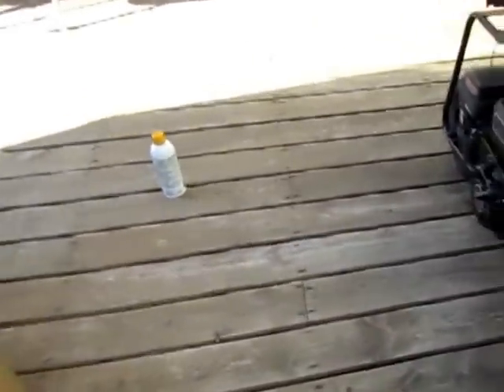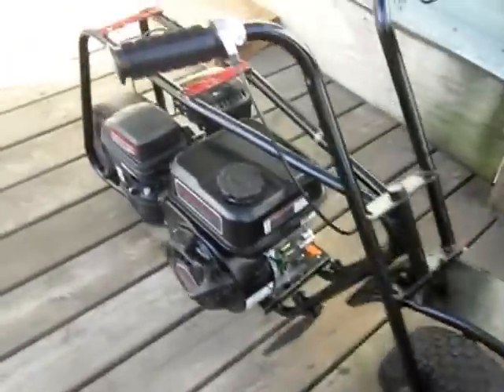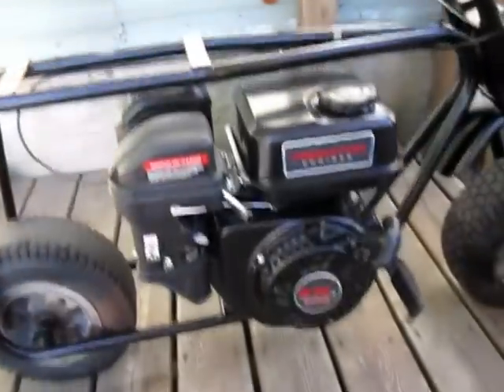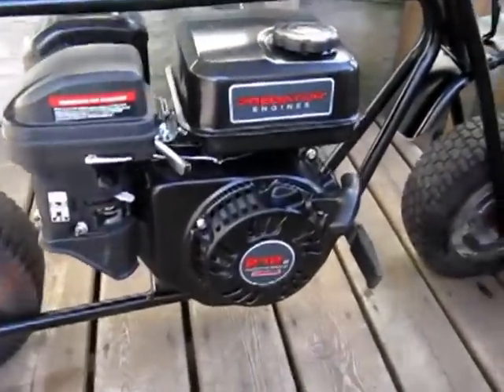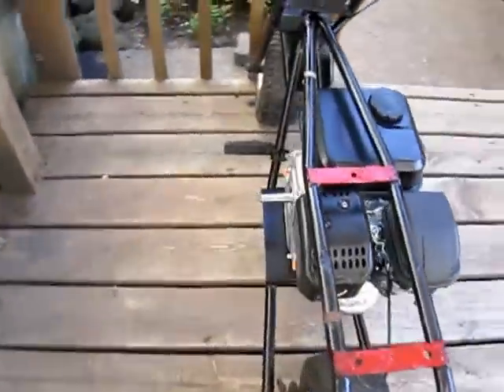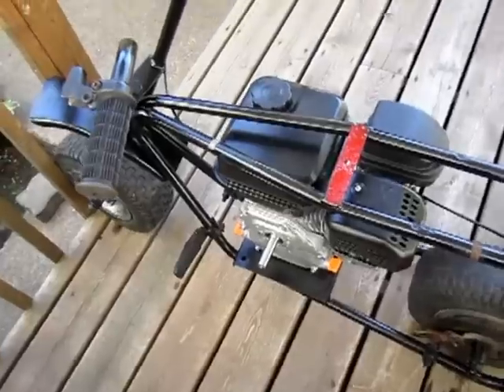Predator 212cc (mini bike build)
just picked up this frame with motor, but the motor was blown so i bought one from harbor freight,running 30w for break in then switching to 10w-30 syn,